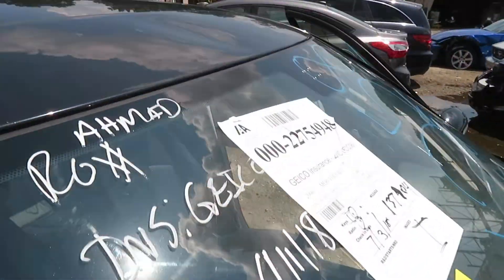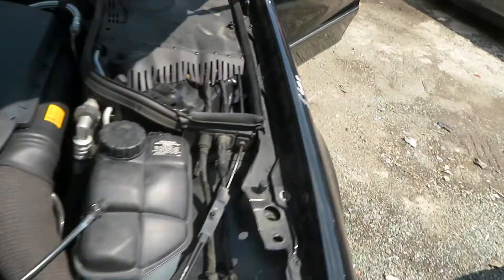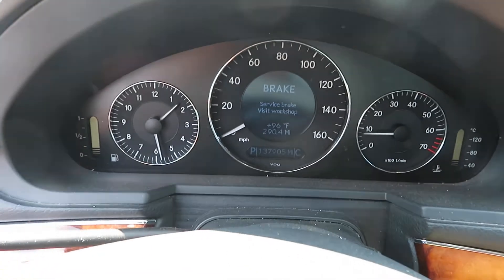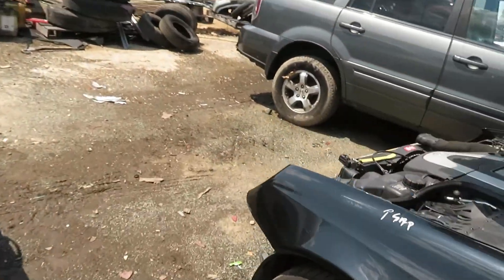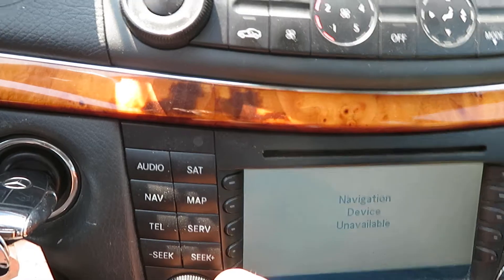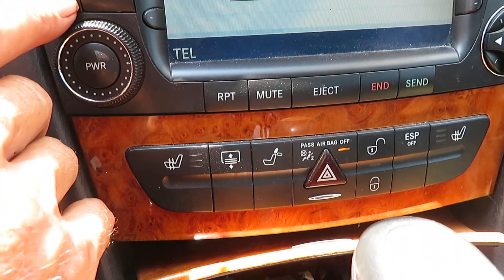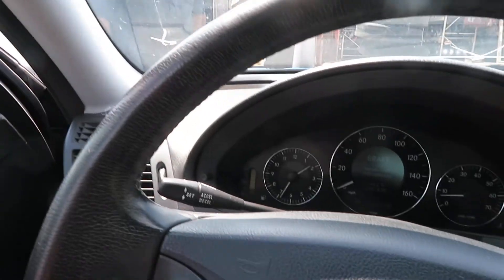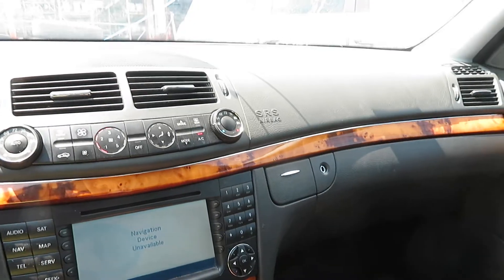TT258 06 Mercedez E Class